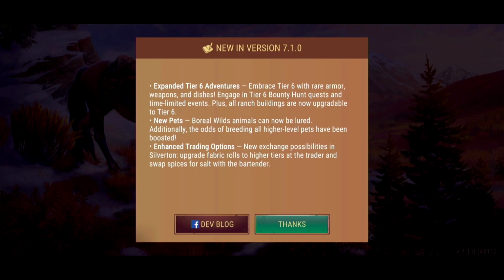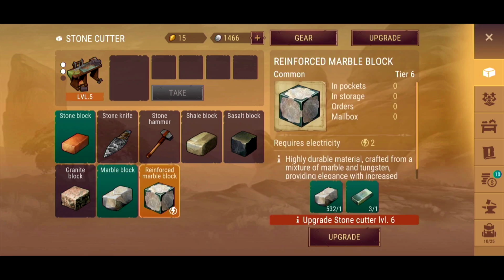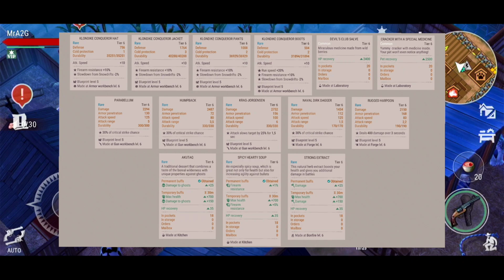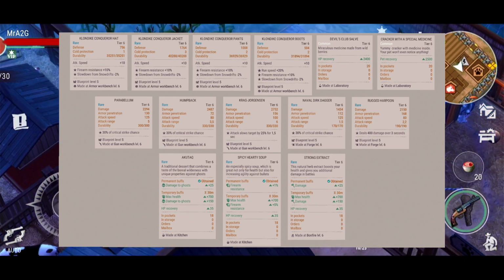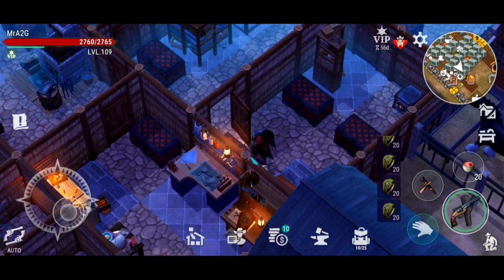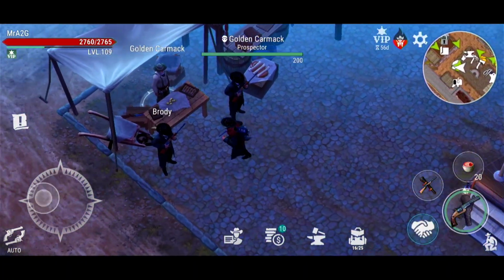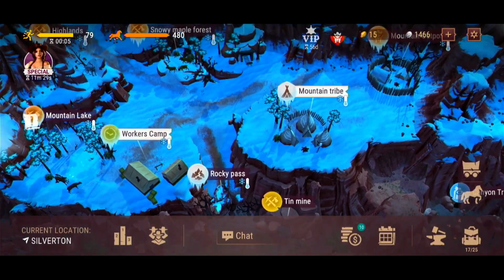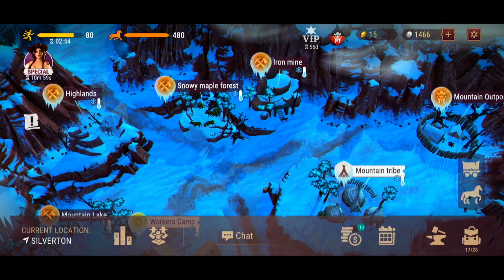Update 7.1! Expansion To The Boreal Wilds! Rare Tier 6 Weapons! Armour! - Westland Survival Gameplay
Talking about the new update and what it has unlocked. Plus looking at some rare stat's for weapons, armour and buffs.